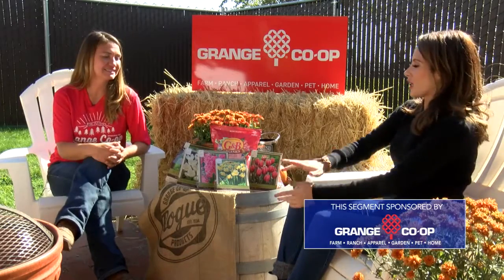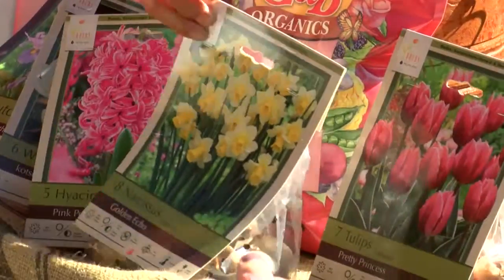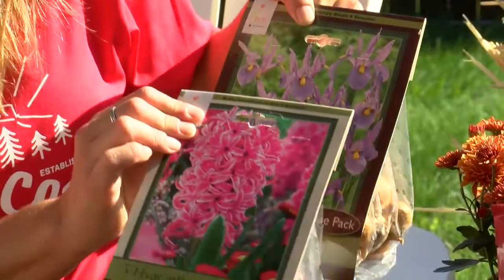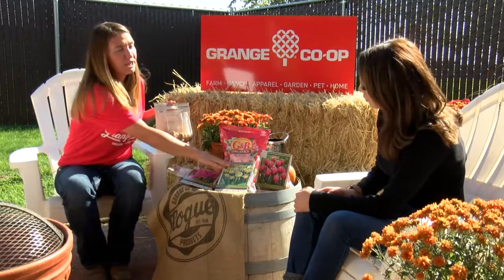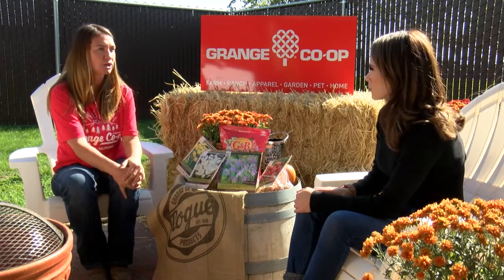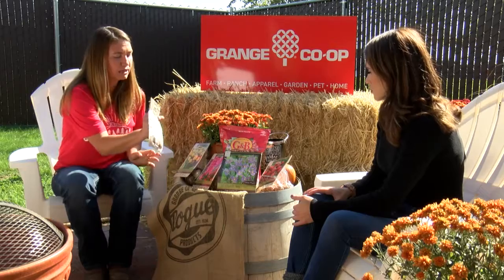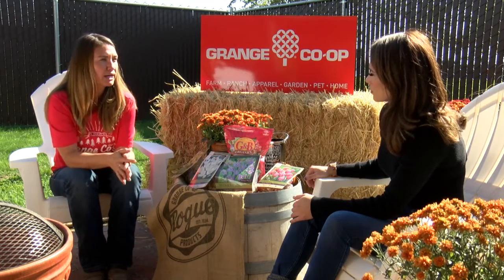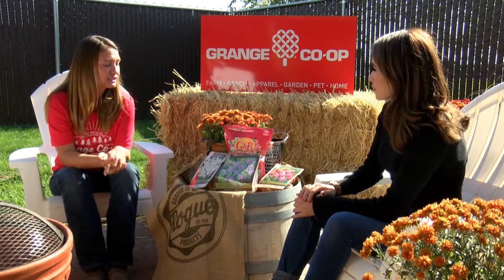KDRV In the Garden with Grange Co-op: Bulbs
Tune in with KDRV NewsWatch 12 for segments of In the Garden with Grange Co-op! Episodes air on Tuesdays and Thursdays at 11:00. Learn from one of our garden experts as they share about bulbs this week. They share great tips, tricks, and some great products to help your garden thrive!